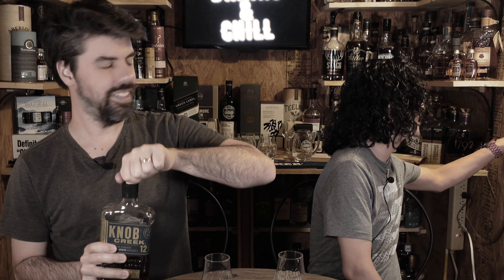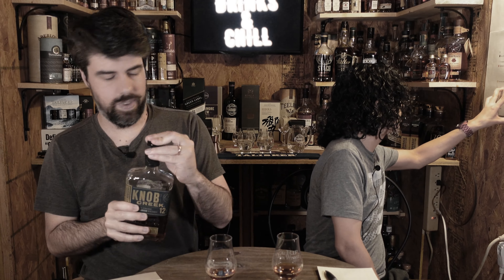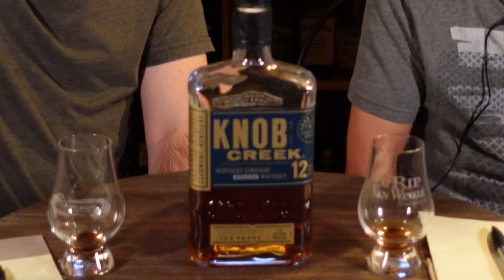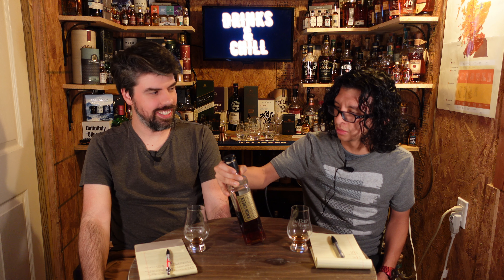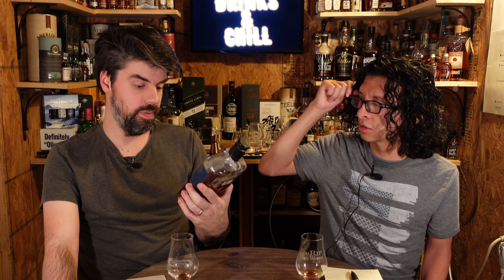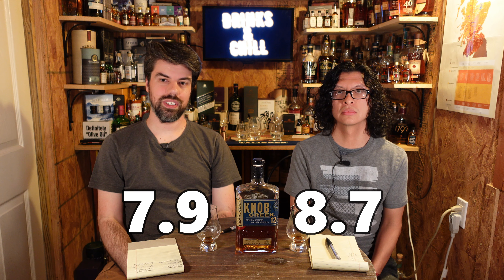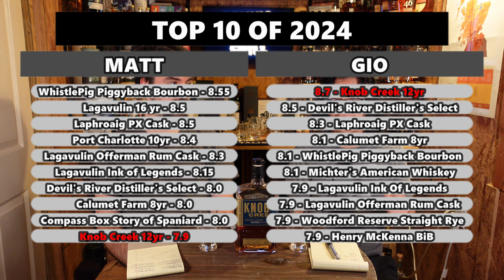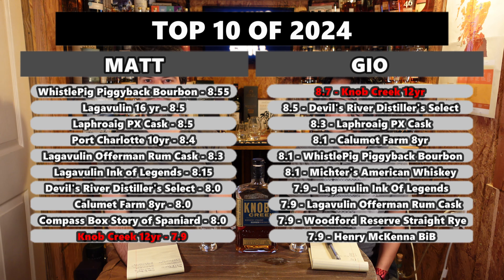Knob Creek 12 Year Bourbon Whiskey Review | Drinks and Chill Blind Review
Our Whisk(e)y Rating System - 10 points total:
Nose - 3 points
Taste - 5 points
Finish - 2 points

Welcome to Drinks and Chill!  We are Matt and Gio, and on this channel we just hang out and drink!  Join us for whiskey reviews, blind tastings, cocktail making, distillery tours and more!

Intro 0:00
Nose 0:46
Taste 2:05
Finish 3:35
Adding Water 4:51
The reveal 5:53
Infinity Bottle 6:54
Scores 7:33
Outtro 9:10